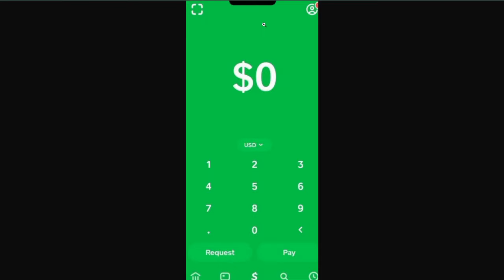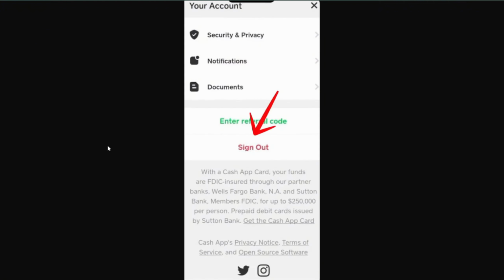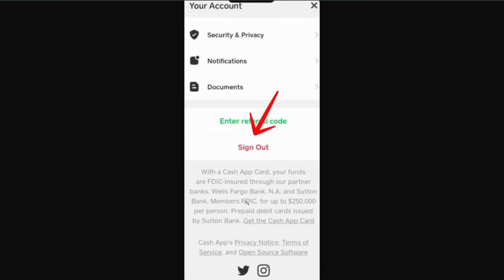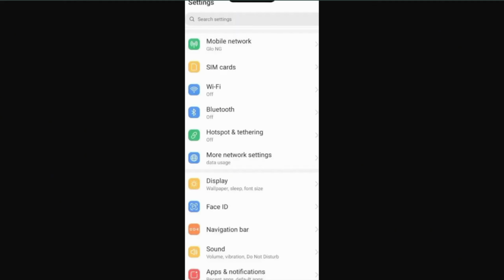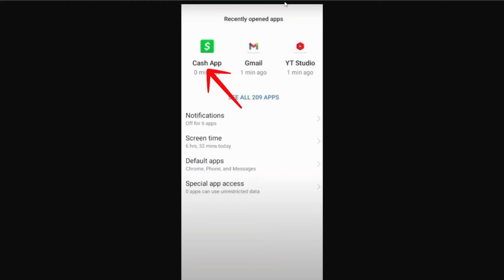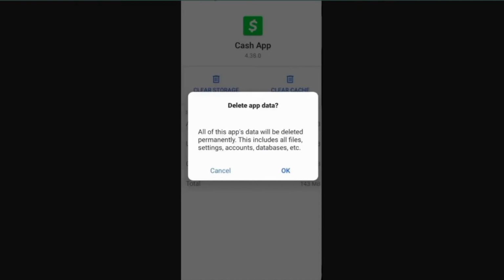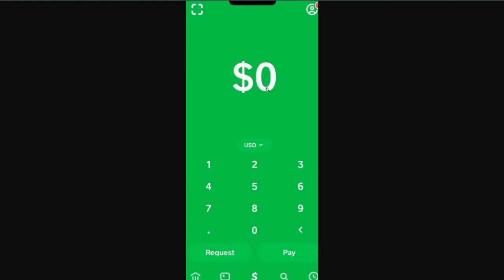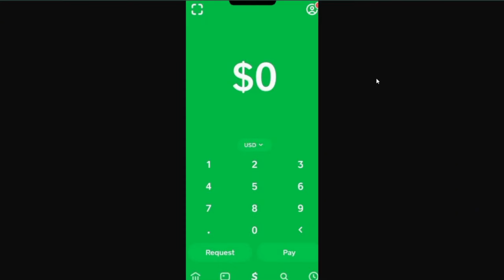How to log in to Cash App on New Phone - 2026 (Step by Step)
How to log in to Cash App on new phone
In this video, you’ll learn how to log in to Cash App on a new phone quickly and securely. Whether you’re switching devices, got a new number, or just reinstalling the app, this step-by-step guide will help you access your Cash App account without losing your money or payment history. We’ll also cover tips on verifying your identity, recovering your account if you forgot your password, and making sure your login is safe. Perfect for anyone setting up Cash App on a new device!